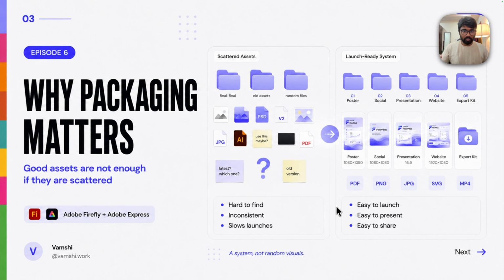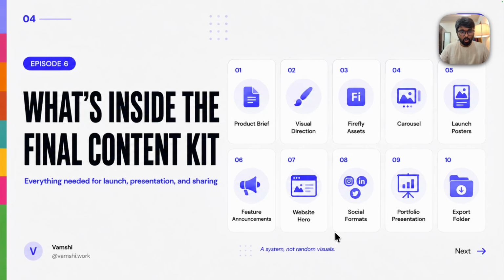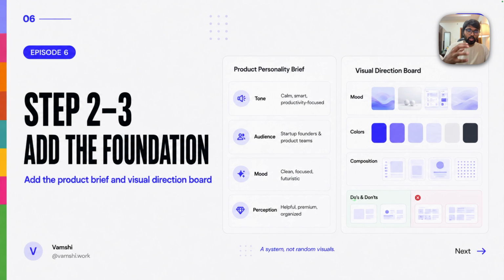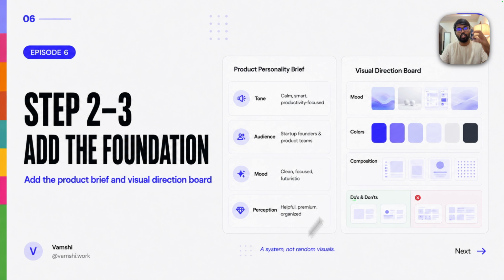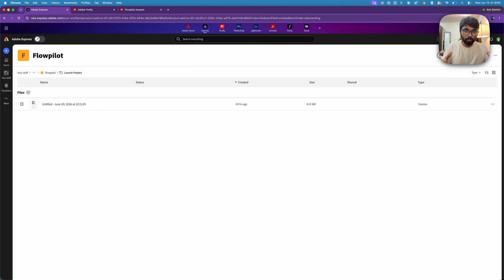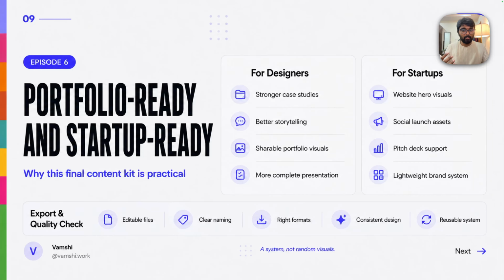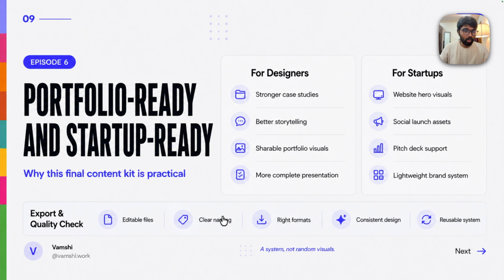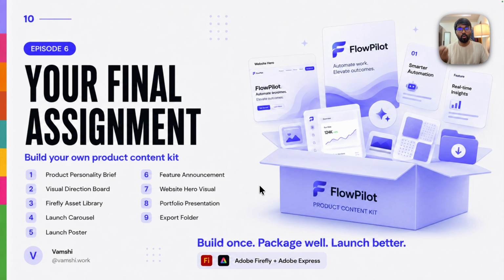Create a Startup Ready Content Kit with Adobe Firefly + Adobe Express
In Episode 6 of this series, we bring everything together and package the final content kit for a product launch using Adobe Firefly and Adobe Express.

Throughout this course, we built the full visual system for FlowPilot — from product personality and visual direction to asset libraries, carousels, launch posters, feature announcements, and website hero visuals. In this final episode, we organize all of those assets into one portfolio-ready and startup-ready content kit that can be used for launches, presentations, social media, and case studies.

If you are a UX designer, product designer, freelancer, or creative professional, this episode will show you how to turn scattered visuals into a clean, reusable launch system that looks professional and easy to present.

In this video, you’ll learn how to :

Organize a final launch content kit
Package product visuals into a reusable system
Prepare assets for presentations, social posts, and startup launches
Create a more polished and portfolio-ready product story
Use Adobe Express to structure and export launch assets properly

This episode is perfect for designers who want to go beyond just making visuals and start presenting their work like a real product launch system.

Tools used: Adobe Firefly + Adobe Express